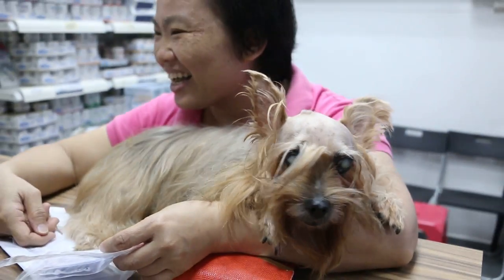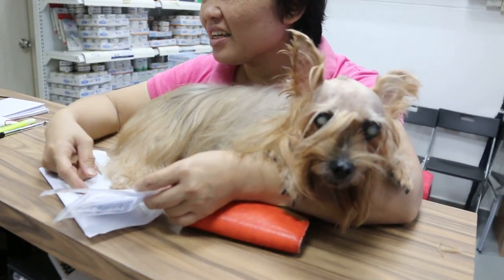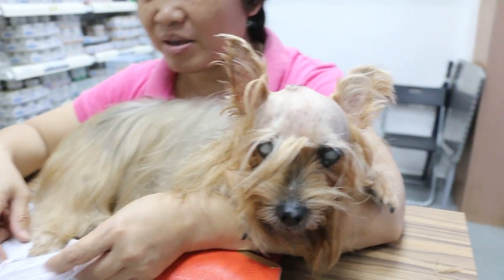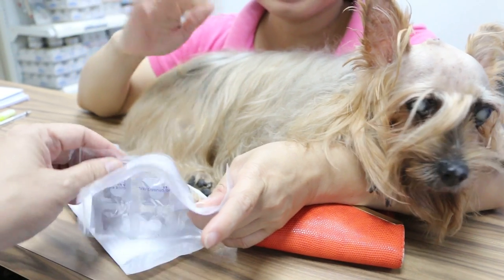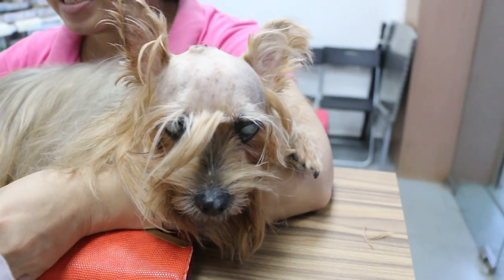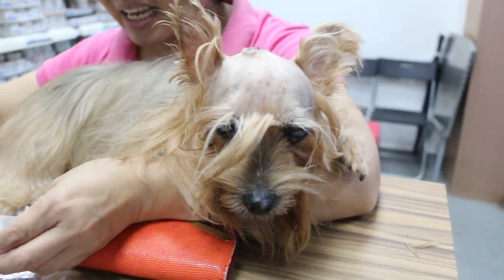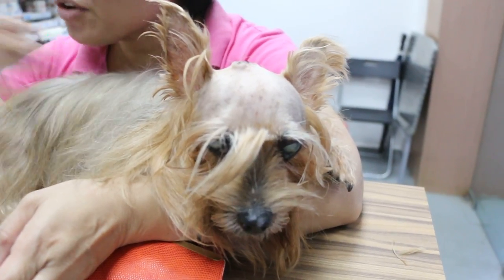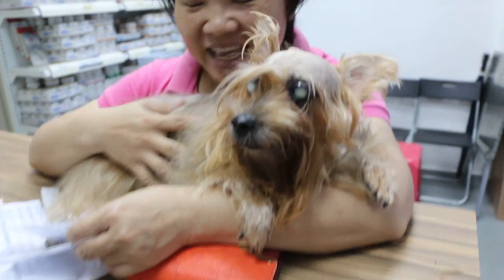Silkie after lump removal 3/3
Difficult to give tablet after surgery - excision of skin lump by Dr Daniel today.  It is best to get small skin lump removed by your vet as some of them do turn malkignant or irritate the dog. This dog was rubbing the skin tumour above the neck against the bed etc. for many years.